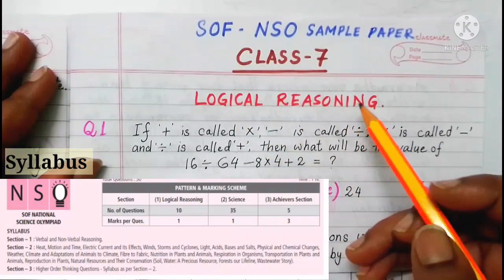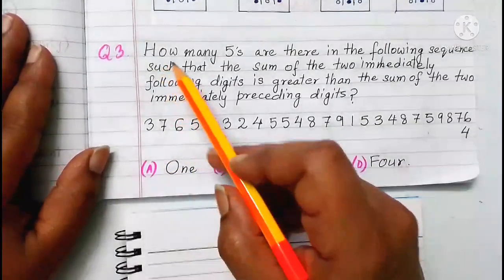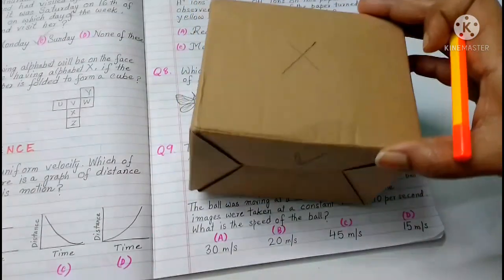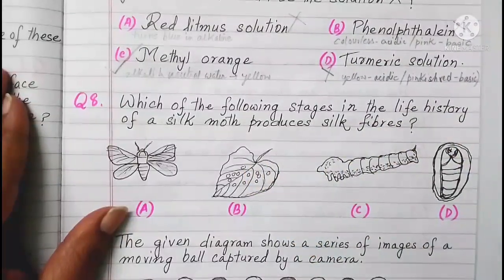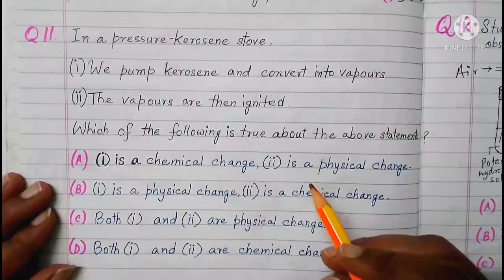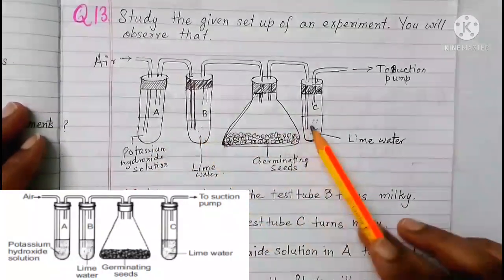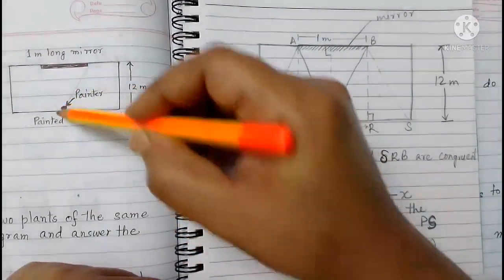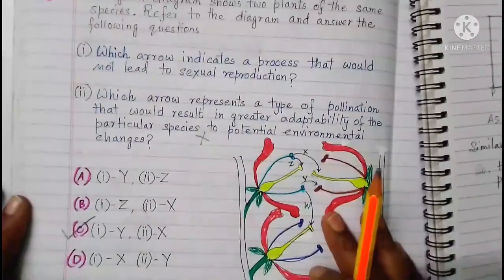NSO sample paper 2022-2023 Class 7. Answers with Explanation and Examples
Science Olympiad Foundation (SOF) National Science Olympiad (NSO) sample paper 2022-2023 Class 7. Answers with Explanation and Examples.